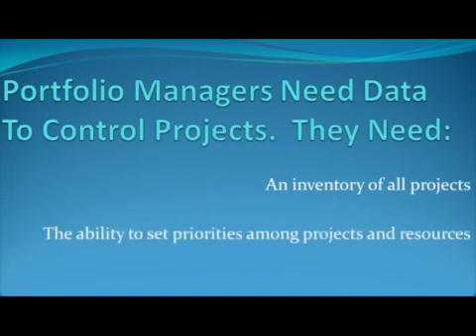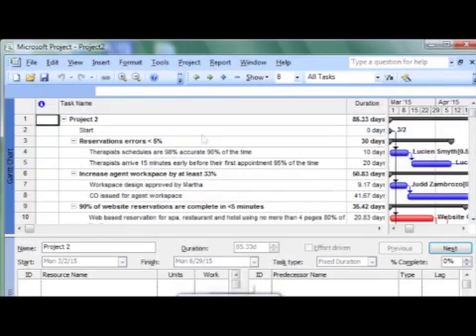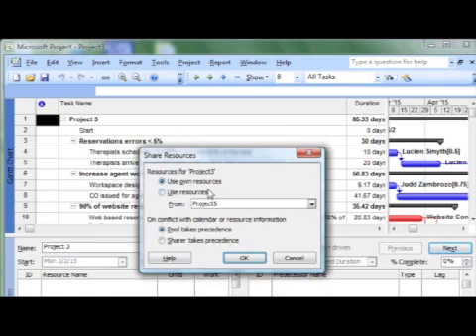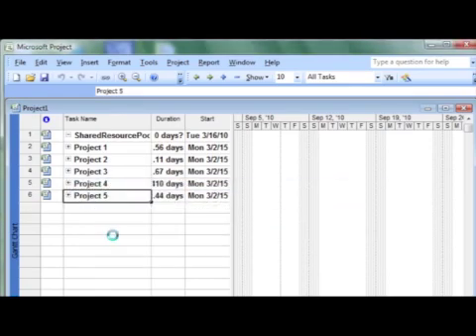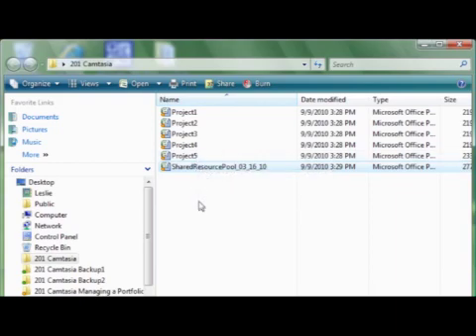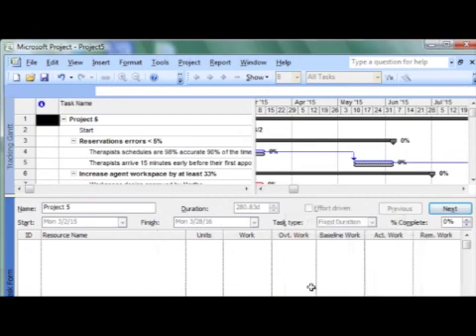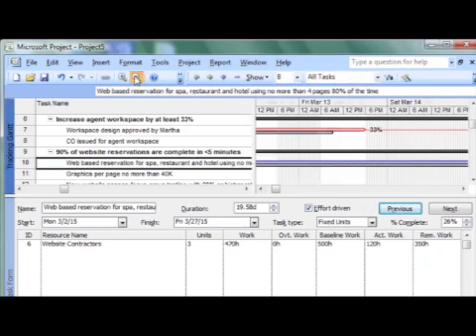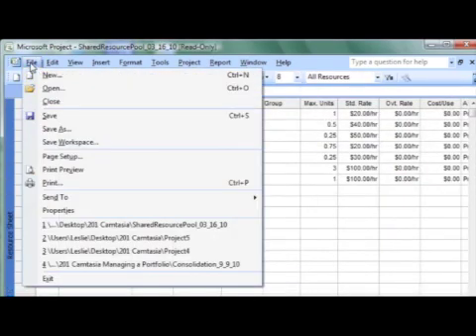Using MS Project for the Portfolio - Lecture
Step-by-step instructions for setting up multiple projects in MS Project and scheduling them using Project priorities & Resource availability